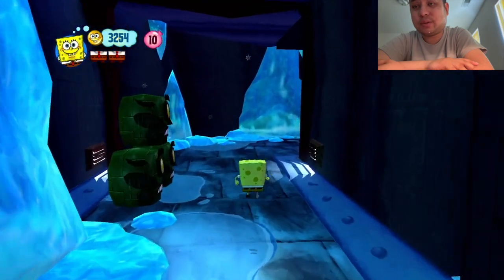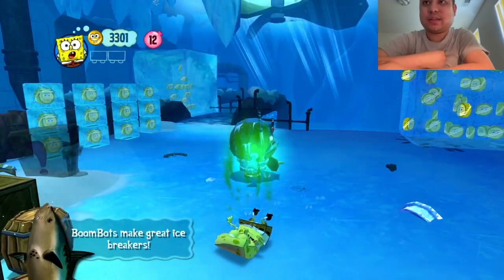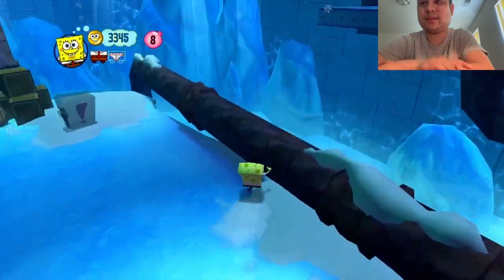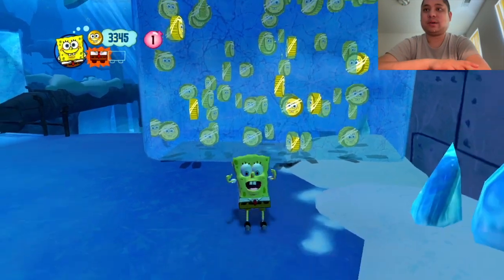Santa, Santa, Santa (Day 3) - Spongebob's Truth or Square Gameplay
In this next mission, I take Spongebob into an icy environment as I go through many obstacles.  It was not that bad as some of the enemies were easy to kill.  After I beat this mission, I get to face off against Robo-Squidward.

If you want to view more Spongebob's Truth or Square playlist video content, click on this link here to view all my gameplay playlist

Thumbnail Photo Credits:  Spongebob's Truth or Square Logo (trueachievements.com)